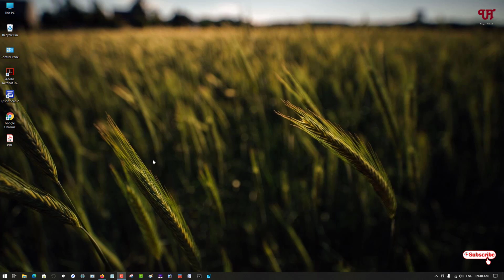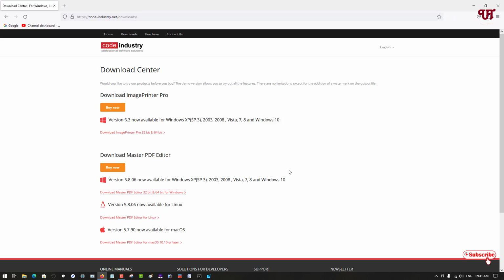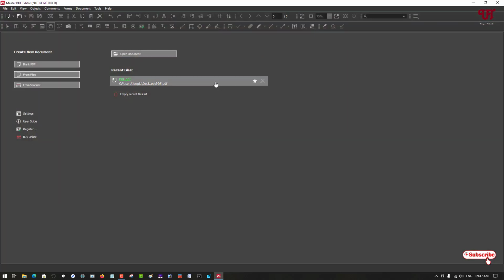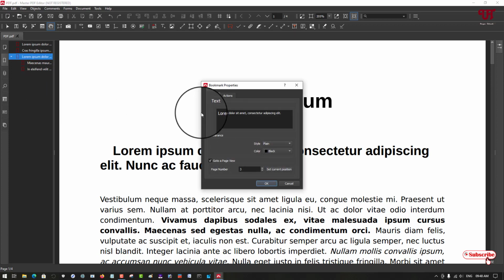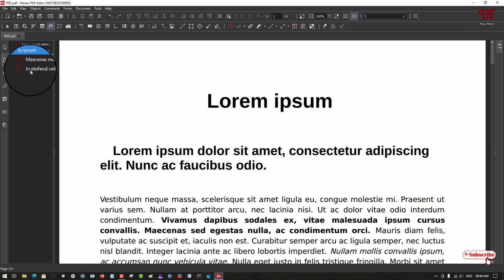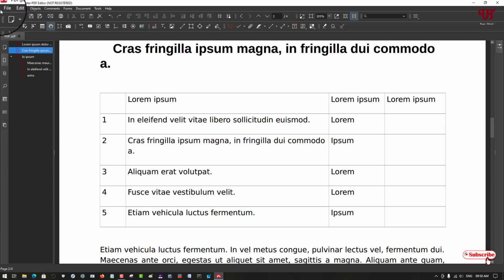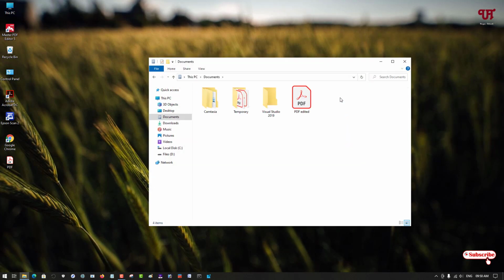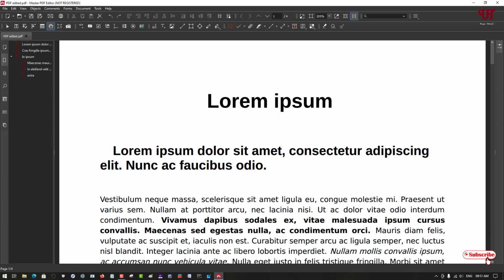How to Add or Edit Bookmarks of any PDF file for free in Windows, Mac and Linux ?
This video tutorial is all about How to Add or Edit Bookmarks of any PDF file for free in Windows, Mac and Linux.